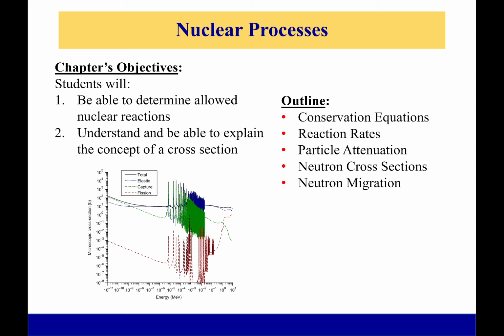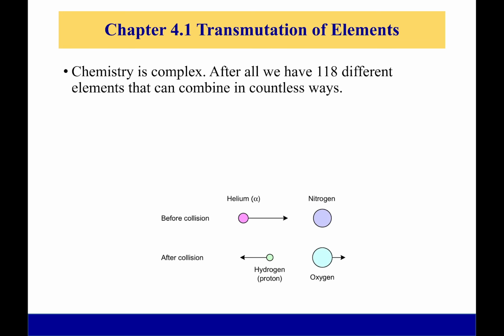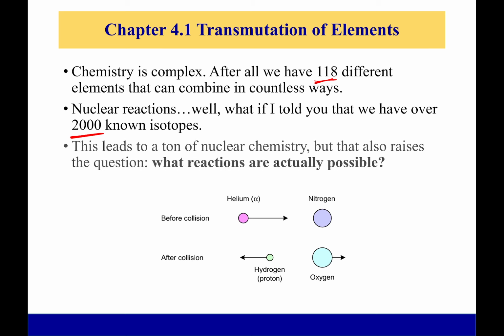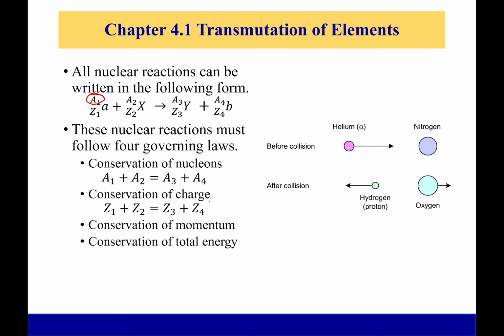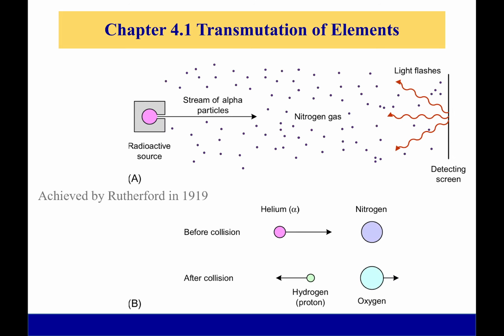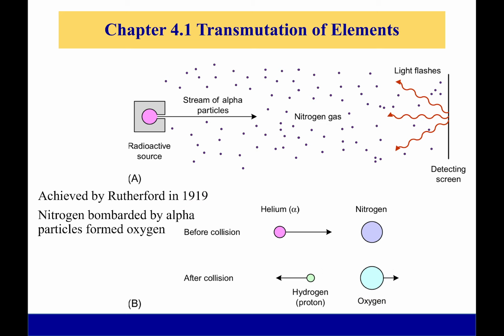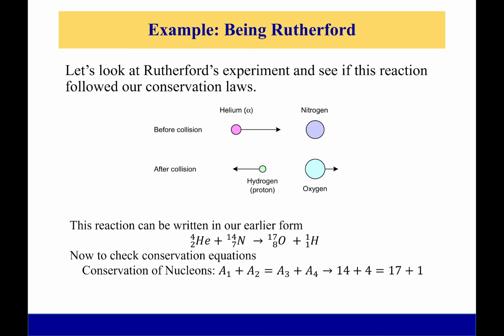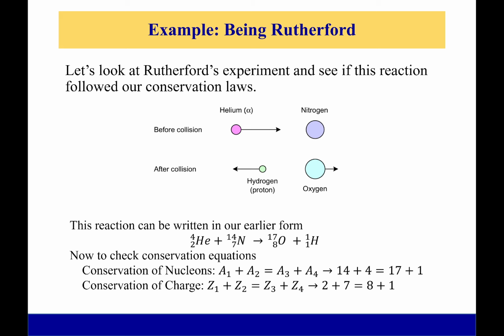Nuclear Reactions and Conservation Equations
Transmutation always sounds like something out of a cartoon whenever I hear it, but that is what we are doing with nuclear reactions. We are crashing some of the 2000 known isotopes together and new species pop out. What reactions are possible will depend on our conservation equations and the reactants we are dealing with.